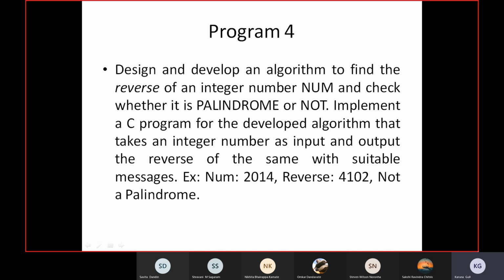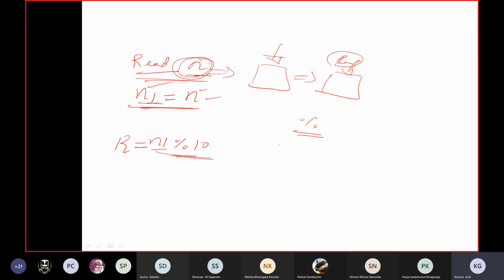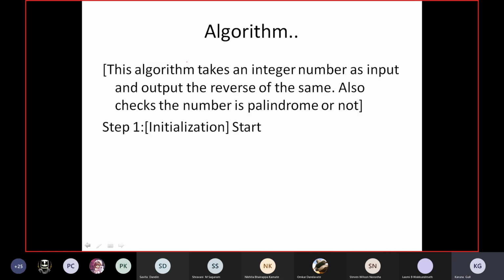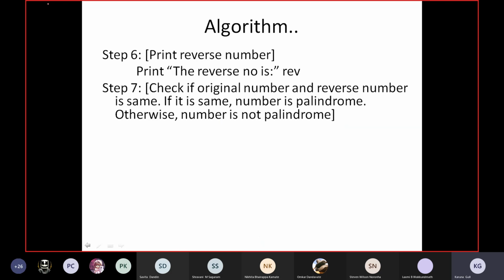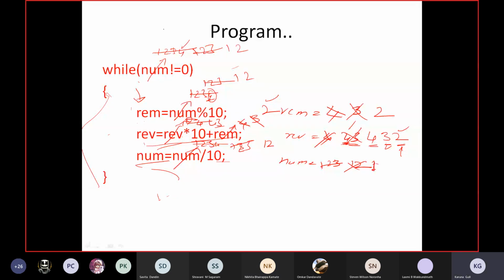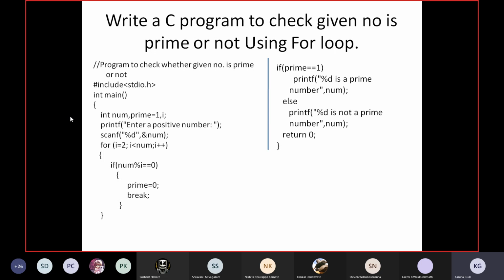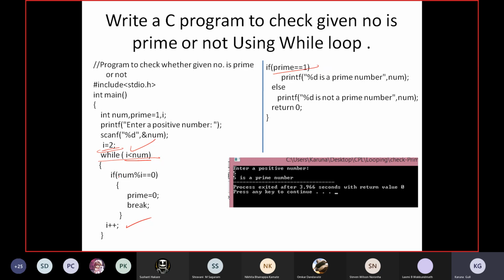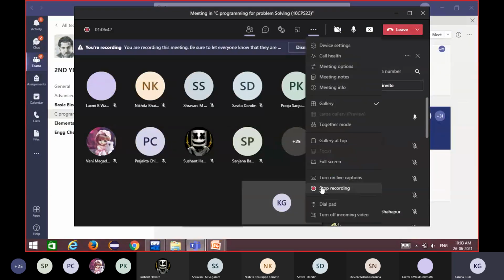27 C PROGRAMMING FOR PROBLEM SOLVING (18CPS13/23)